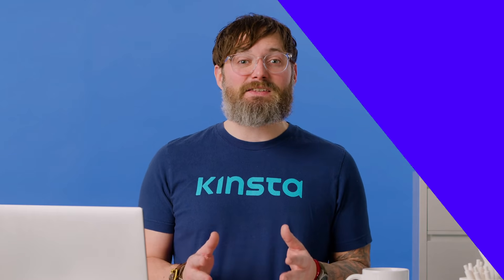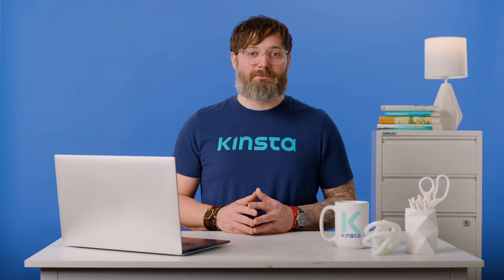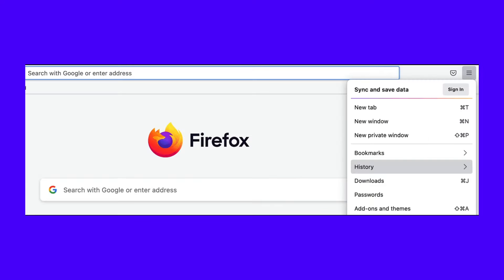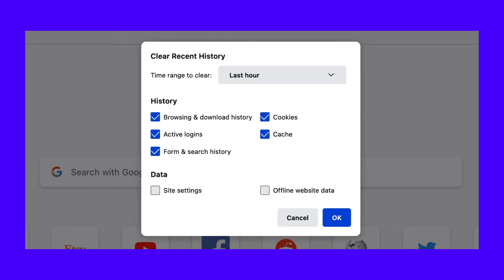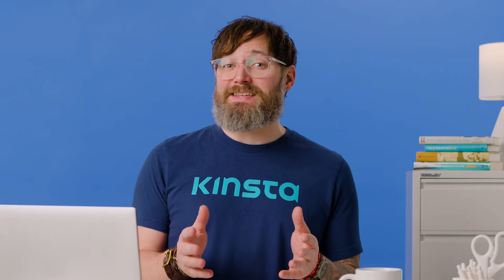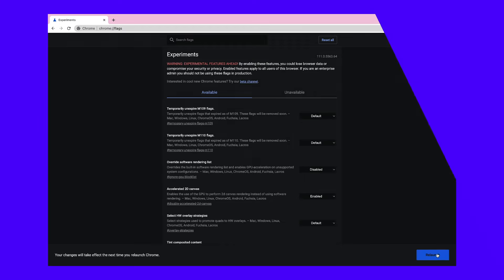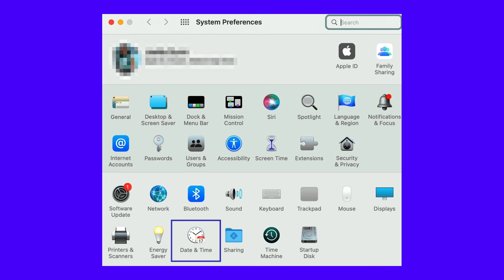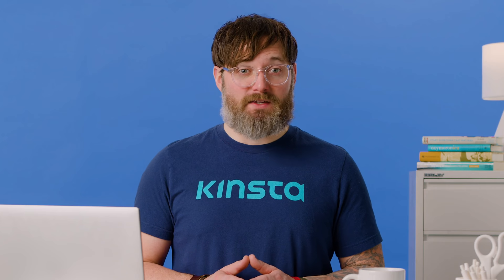How To Fix the ERR_HTTP2_PROTOCOL_ERROR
Get back to your normal browsing experience in no time with this handy guide 🛠

Using the HTTP/2 Network Protocol, you can reach websites faster than ever before. However, you may stumble across an err_http2_protocol_error. This can prevent you from accessing certain web pages.

Fortunately, there are many solutions for the HTTP/2 protocol error. Whether you fix the problem within your browser or operating system, you can easily remove this troublesome message. Then, you can continue with your normal online browsing.

In this video, we’ll introduce you to the err_http2_protocol_error and its causes. Then, we’ll show you how to fix this problem on both a browser and a personal device.

🕘Timestamps

0:00 Intro
1:18 Update Your Browser
2:06 Clear Your Browser Data
3:09 Open a Private or Incognito Browser Window
3:59 Disable or Uninstall Browser Extensions
4:39 Turn Off the Browser’s QUIC Protocol
5:31 Restore the Browser’s Default Settings
6:43 Reinstall Google Chrome
7:57 How To Fix the err_http2_protocol_error In a Device
8:07 Reset Your Device’s Date and Time
9:00 Update Your Operating System
9:49 Flush the DNS
10:39 Check Antivirus Software

📚 Resources